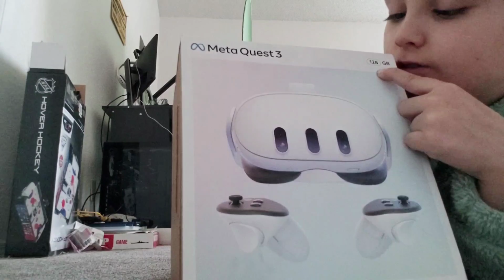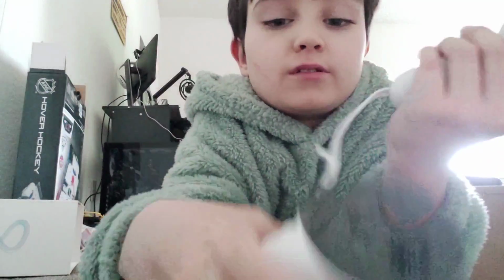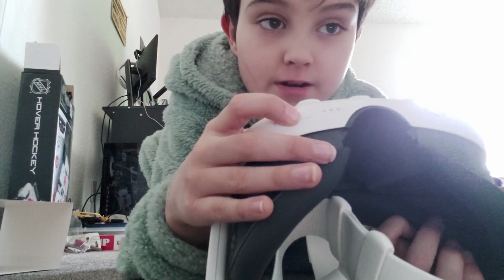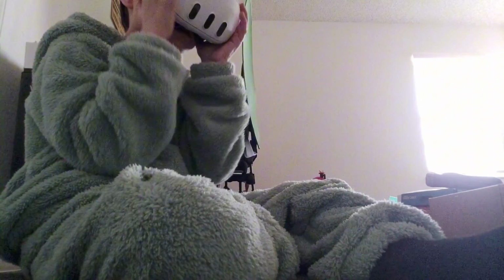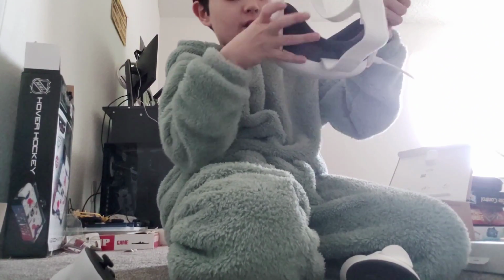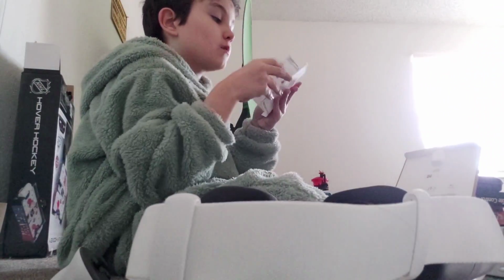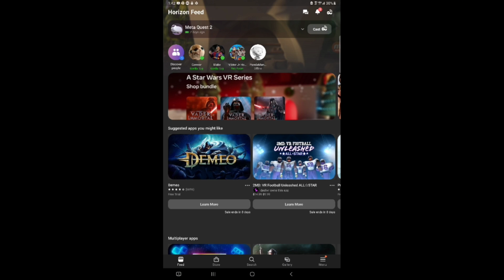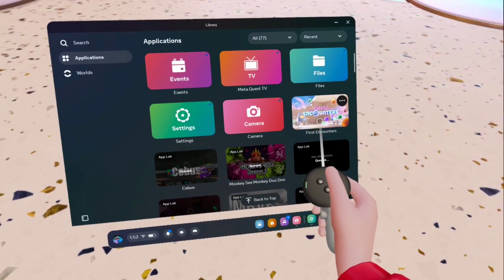META QUEST 3 😱😱😱😱😱😱😱😱😱😱😱😱😱😱😱😱😱😱😱😱😱 (Christmas Special)